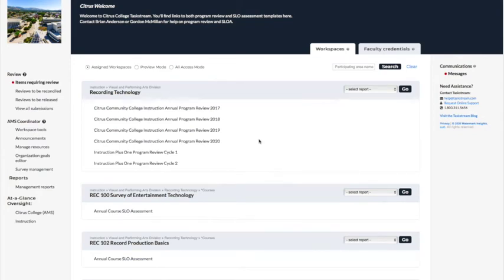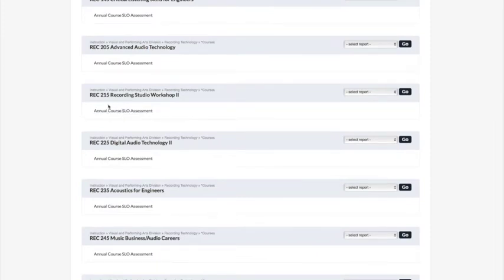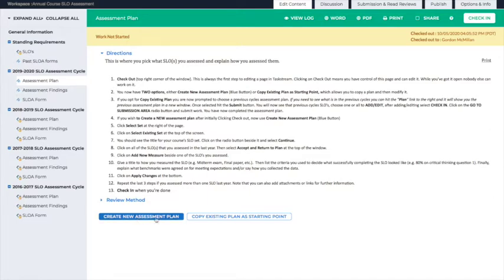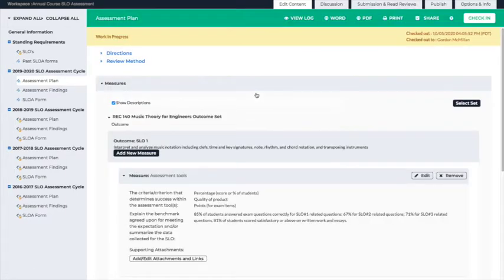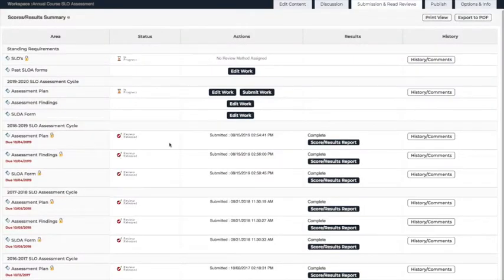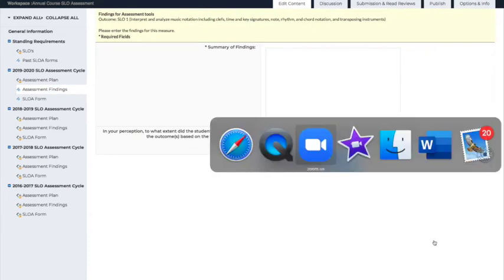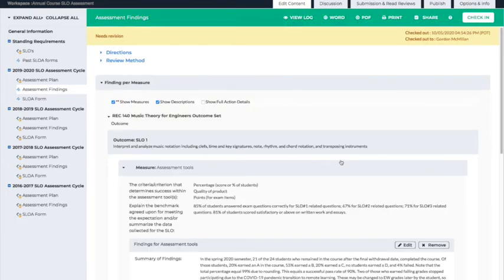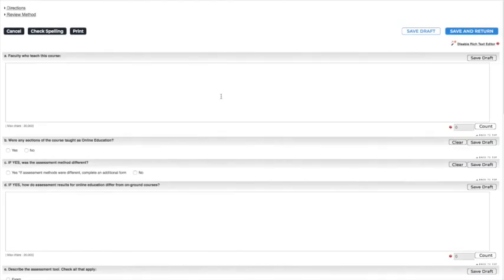SLO Assessment video Taskstream